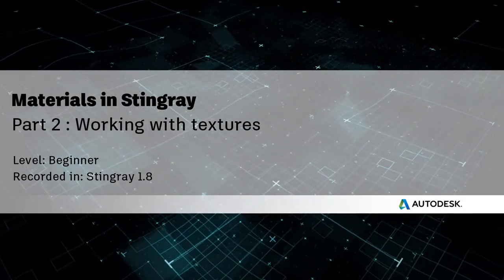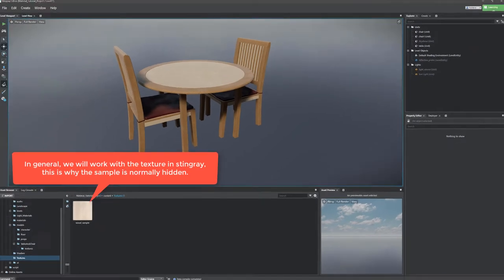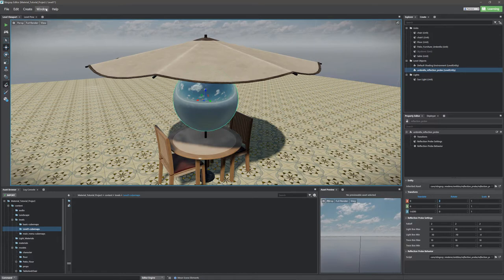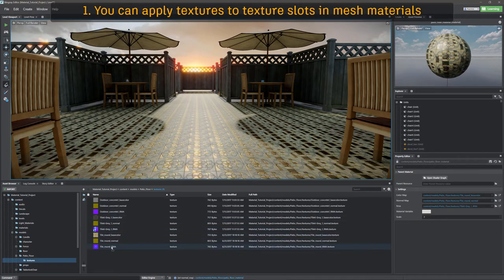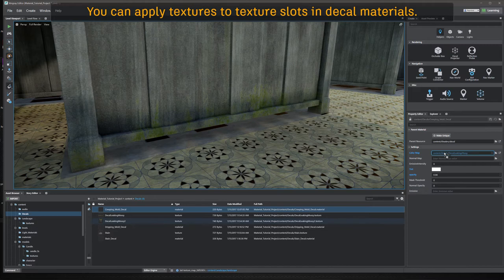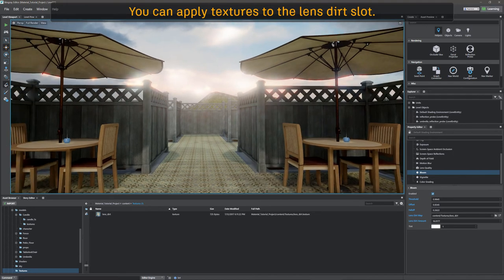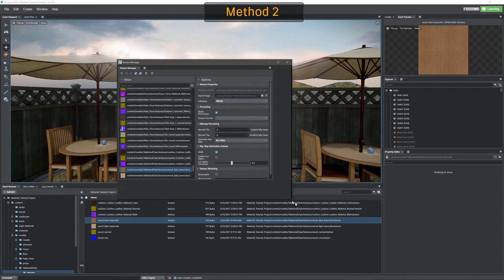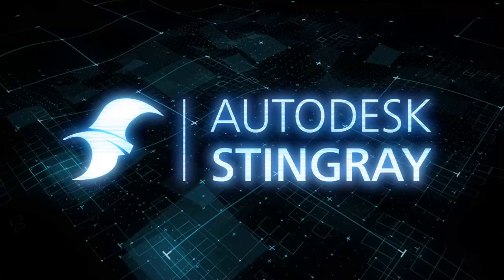Material Fundamentals in Stingray - Part 2 : Working with Textures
Continuing with fundamentals, this tutorial will introduce you further to the core concepts around textures.  You will learn about all the ways textures are created, managed and used.